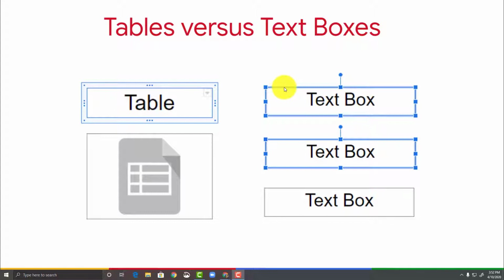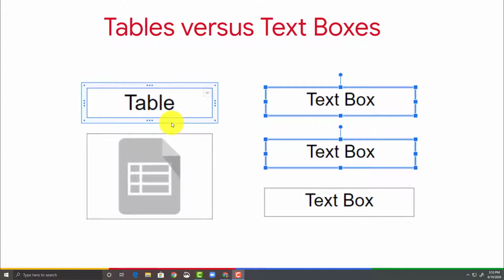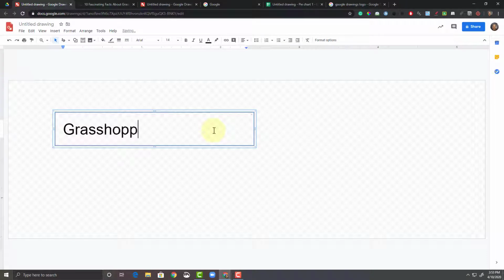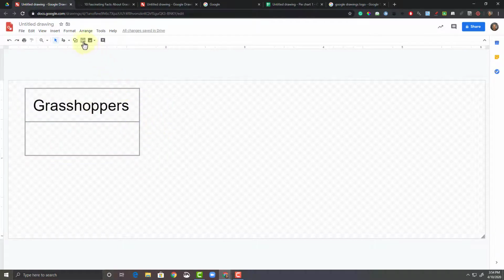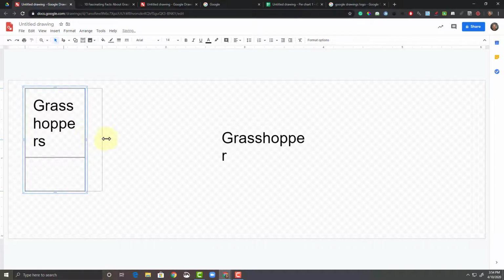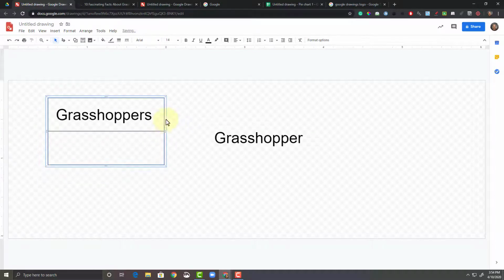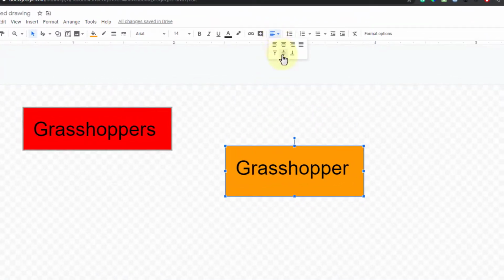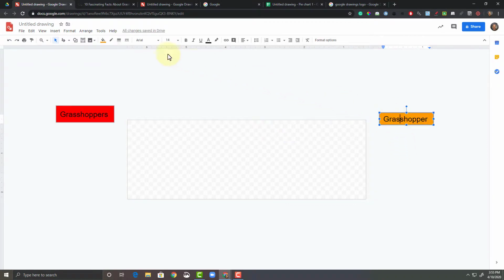Create and Interact with Google Drawings 8: Tables vs. Text Boxes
Tables vs. Text boxes #8 - learn about text boxes and tables and which to use in Google Drawings!